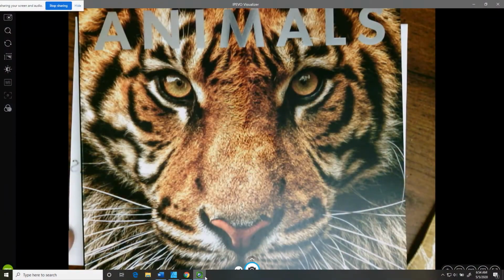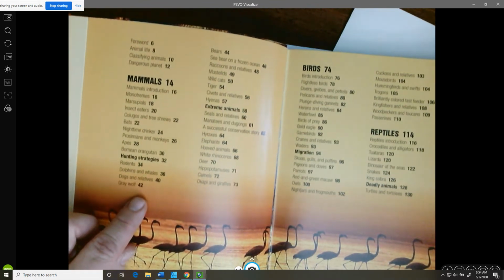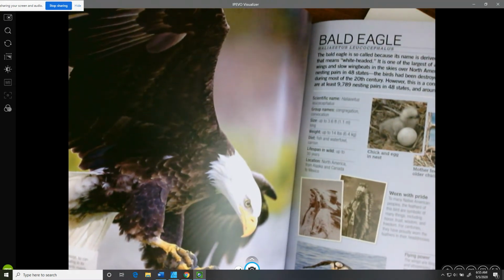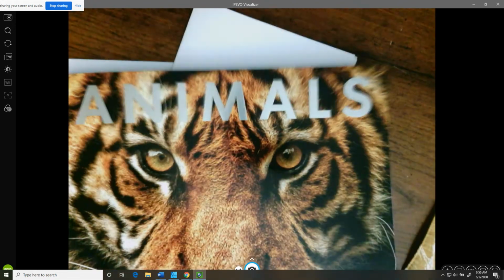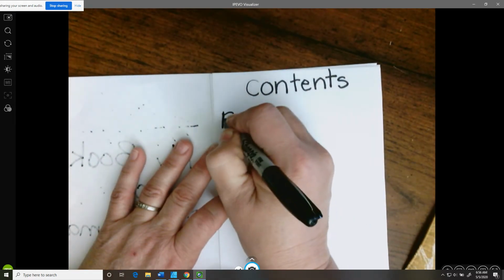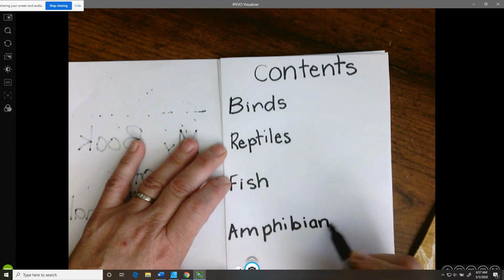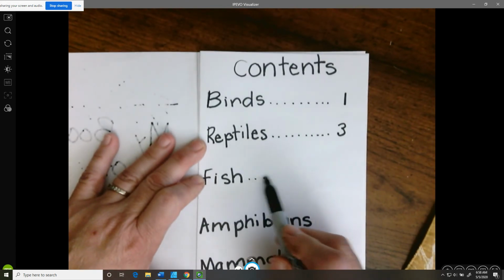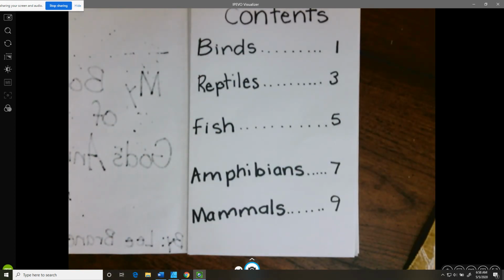Animals part 17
Contents